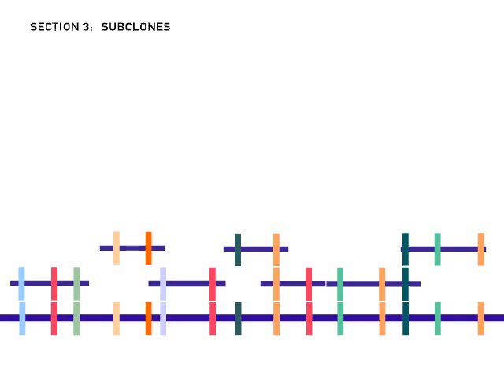How to Sequence a Genome: 3. Subclones